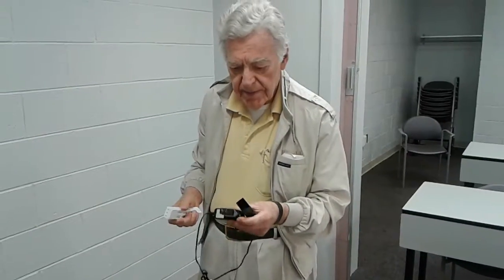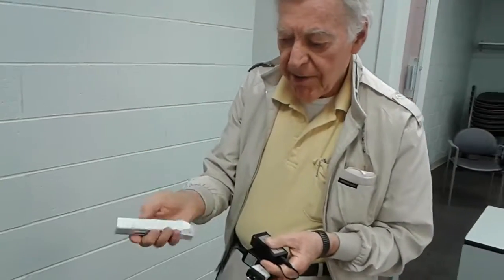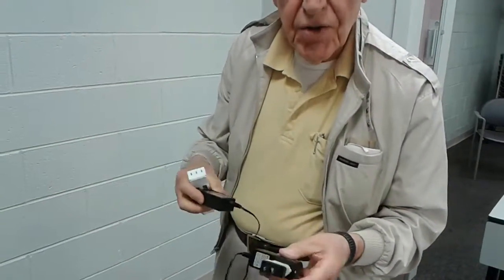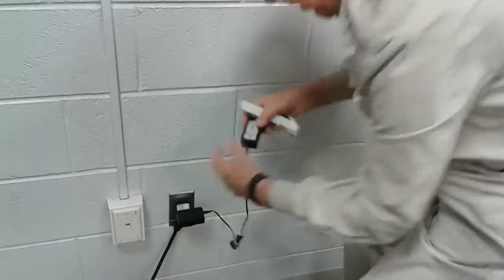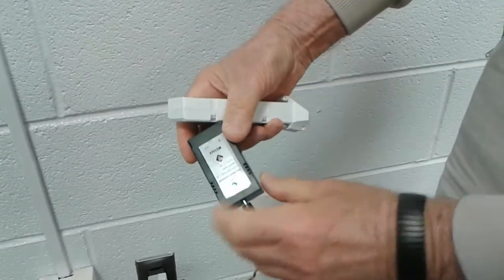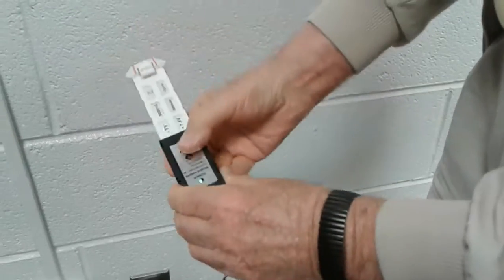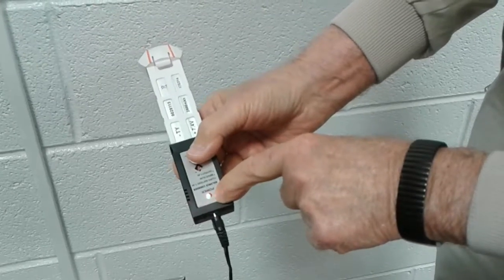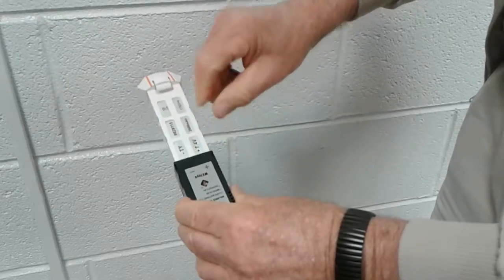Richard Bender - I Received A Drone Battery That Won't Charge!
My new and never used drone battery won't charge. the charger is blinking constantly blinking red!